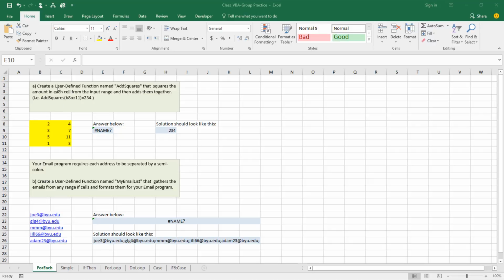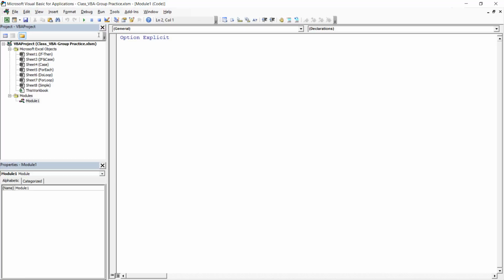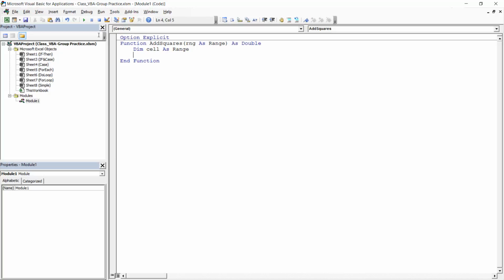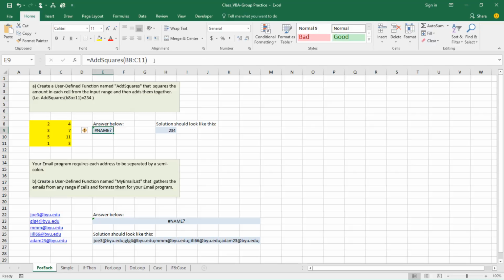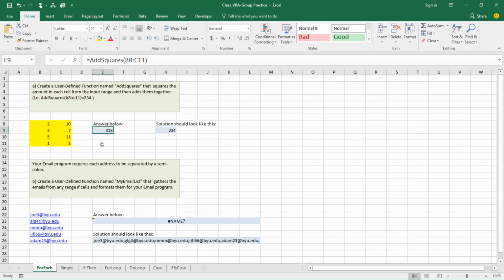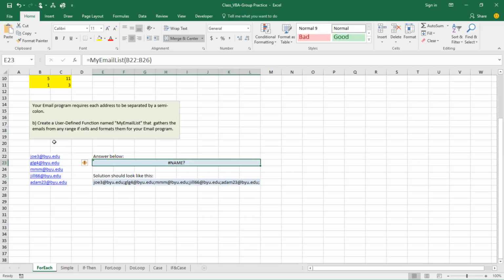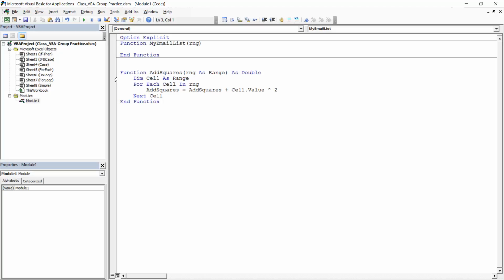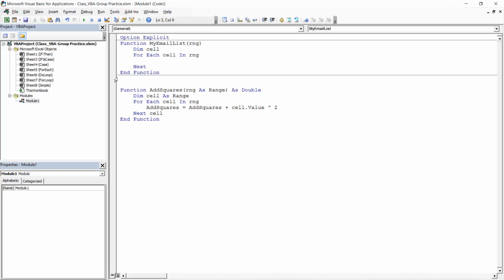VBA3 3 Group Practice 1 For Each